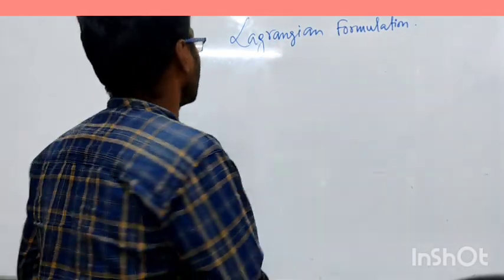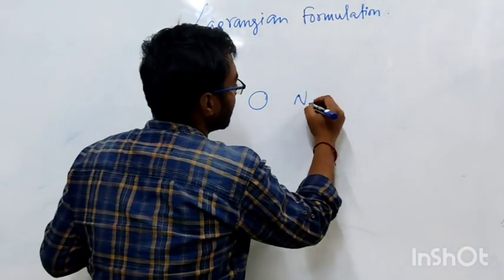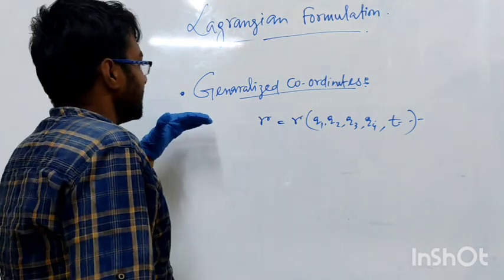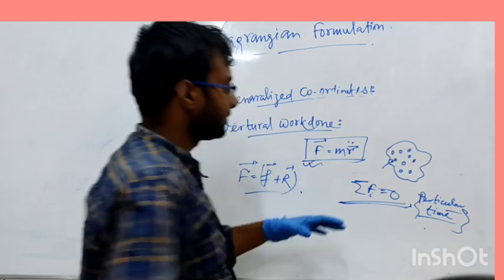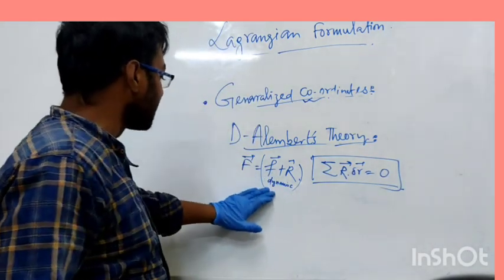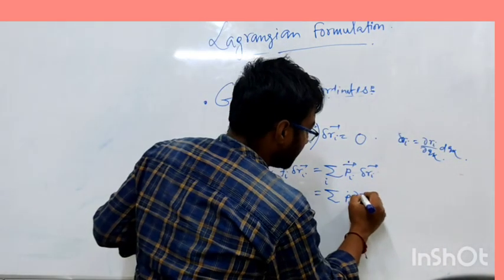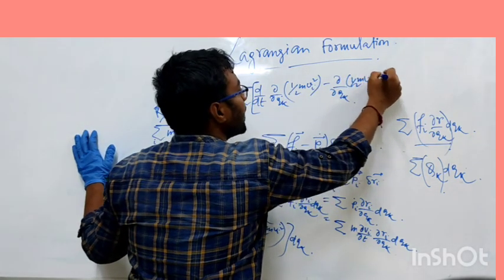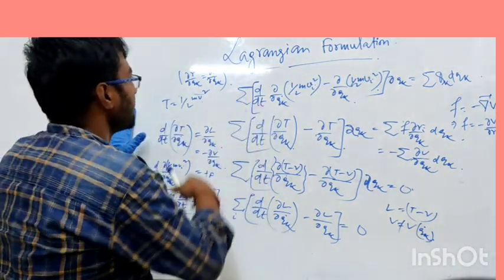Lagrangian Formulation 1st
If any physical continuous system satisfy lagrangian equation then we can get one conserved quantity.